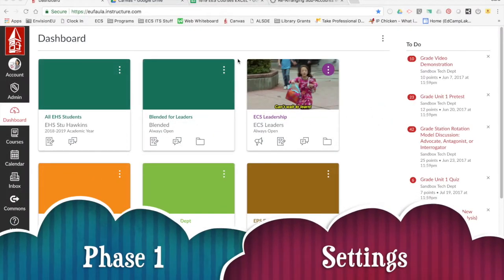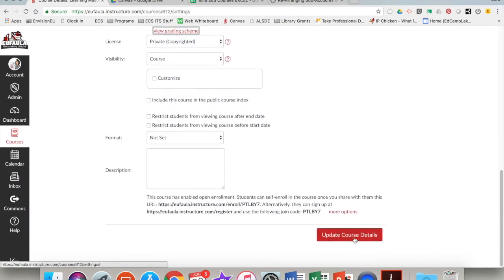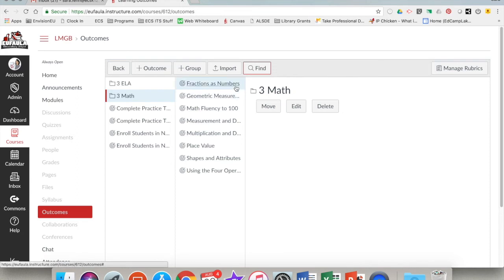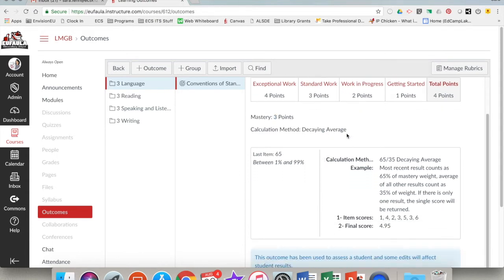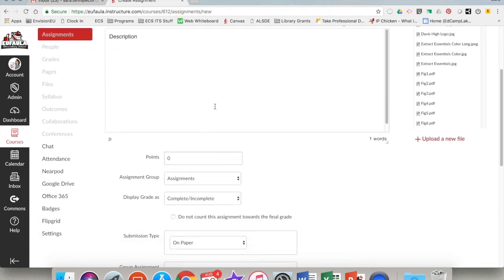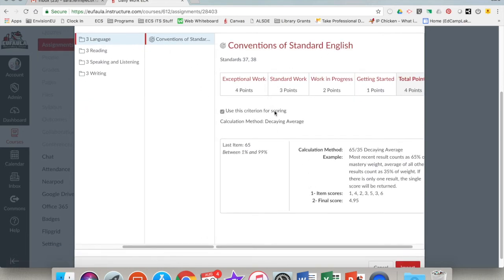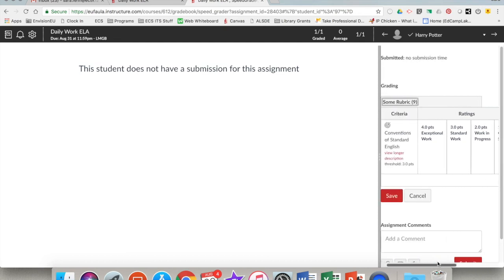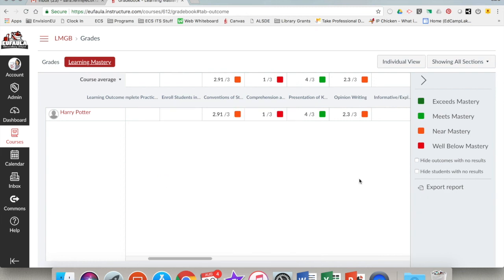Standards Based Grading in Canvas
Eufaula Elementary School, Learning Master Gradebook in Canvas